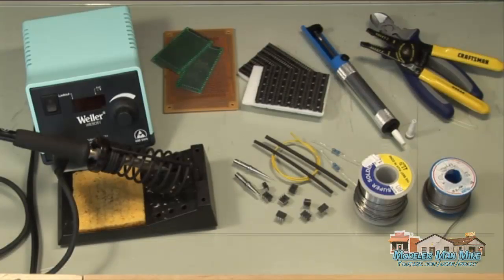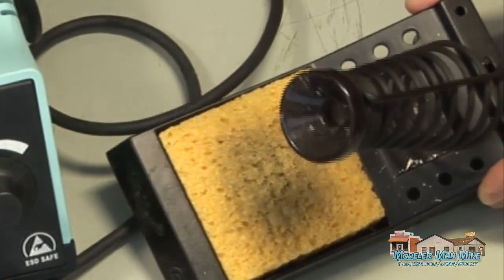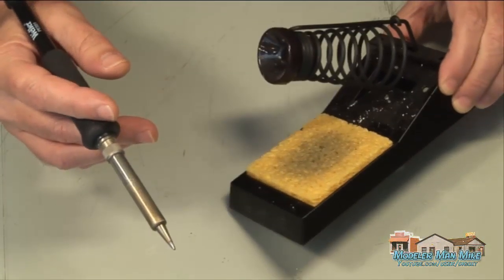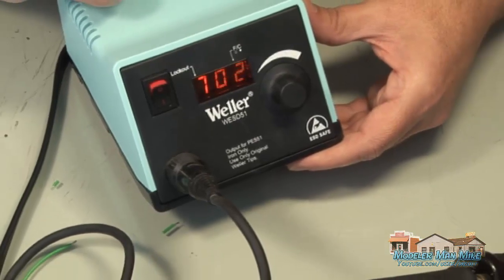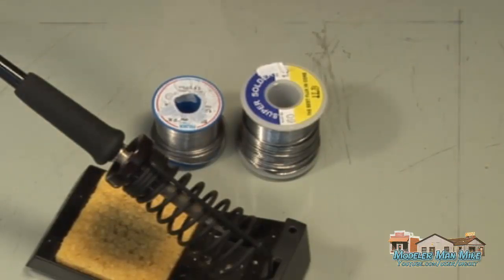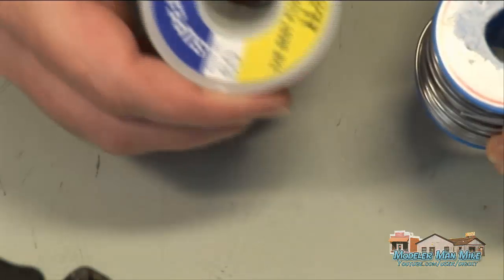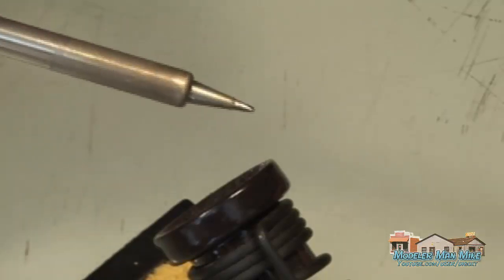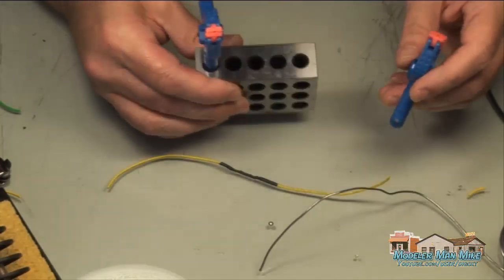Electronics: Tutorial Soldering Iron Tips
This is an overview and general understanding of soldering irons and tools used with them.

There are many soldering Irons and tools out there, this video goes in pretty good detail of the items needed for basic soldering.

After you view this video, you may also want to check out: Electronics: Tutorial Soldering Tips and Technique's: